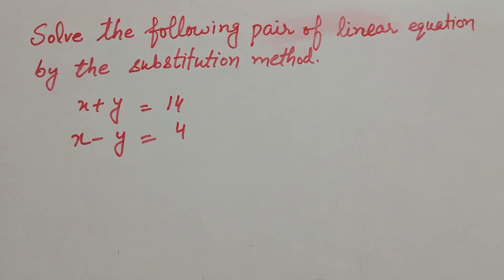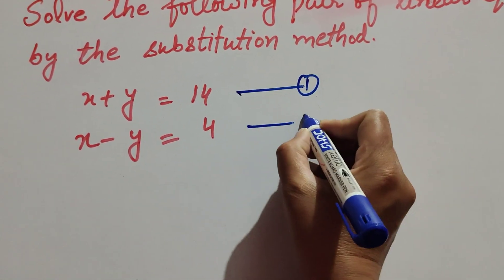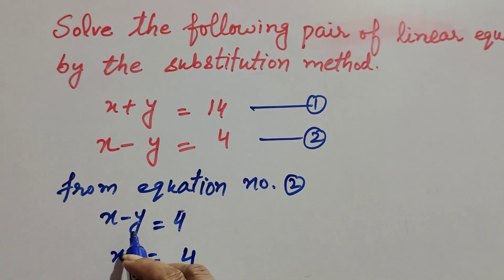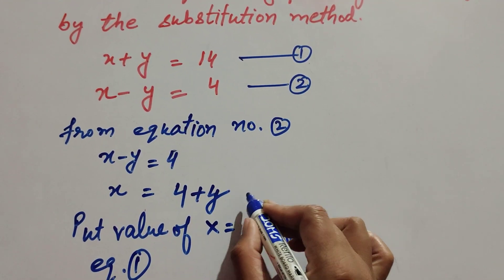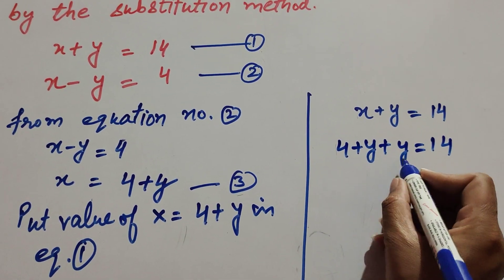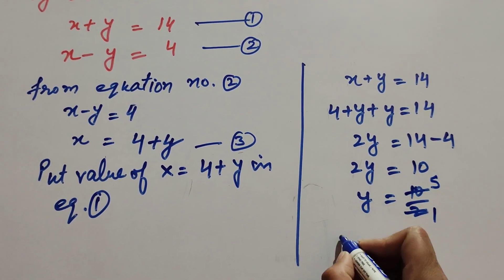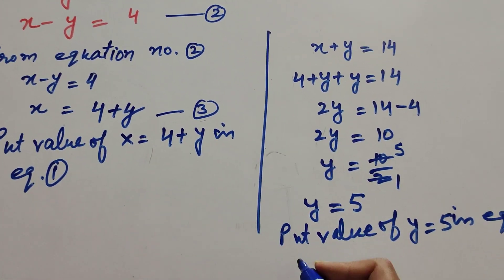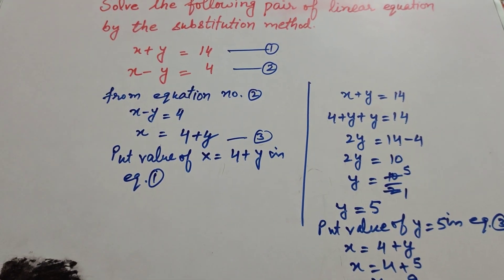solve the pair of linear equation by substitution method x+y=14 and x-y=4 || Its Study time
Solve the following pair of linear equation by substitution method
x+y=14
x+y=4

Linear pair of equation
Substitution method
How we solve the linear pair of equation
How we solve linear pair of equation by substitution method

Thanku.